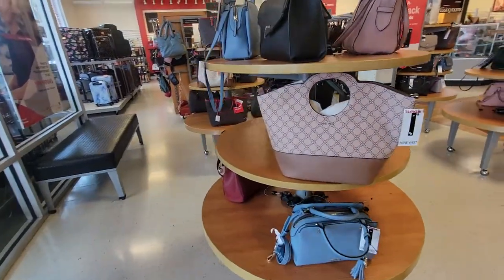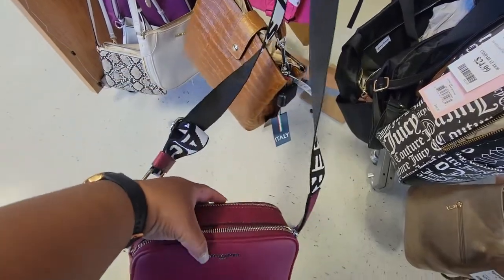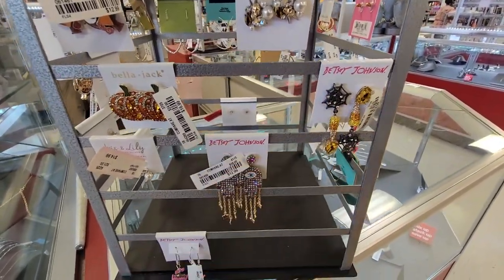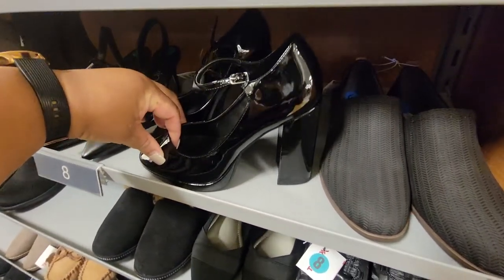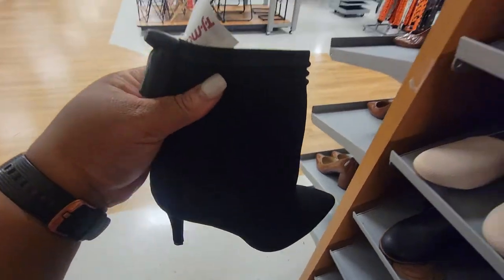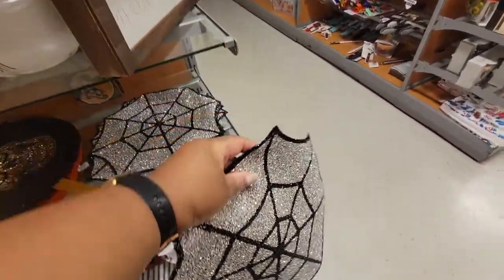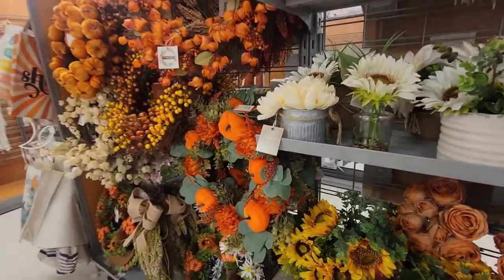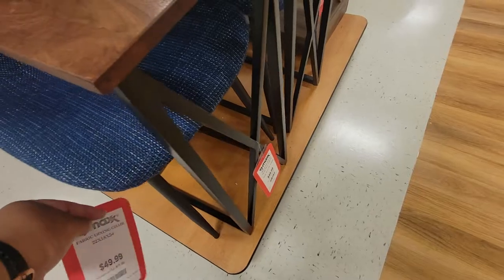COME WITH ME | TJMAXX | RAE DUNN & SEXY BOOTS!